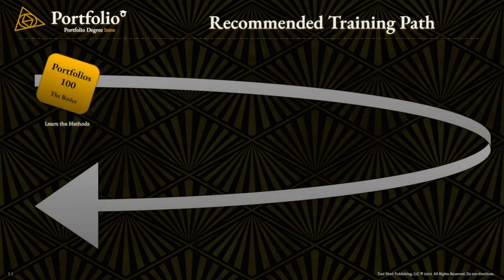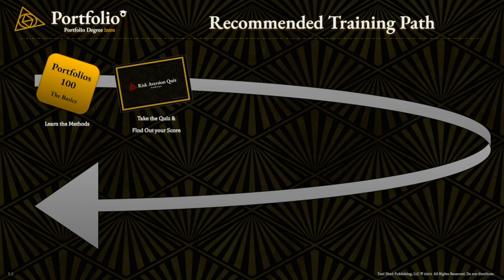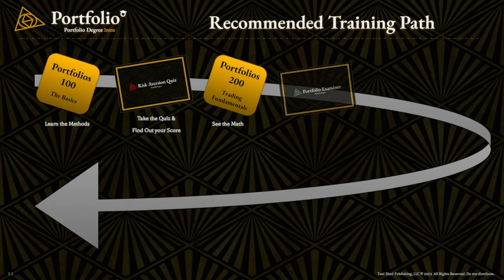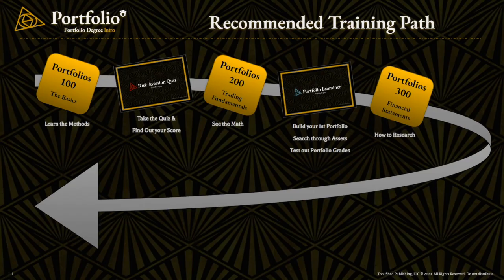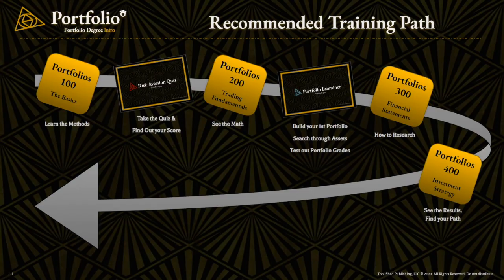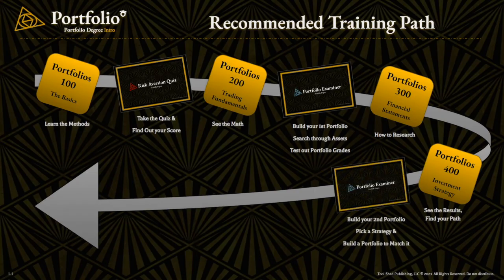Part 0 - Introduction to the Portfolio Degree Investments Training Program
Welcome. Get a University education on Investing without spending thousands.

Our goal with this program is to help new investors build a foundation to grow from. There's a lot of investment information out there and we cover the basics throughout six lessons in an effort to give you a heads start when you're ready to build investment portfolios.